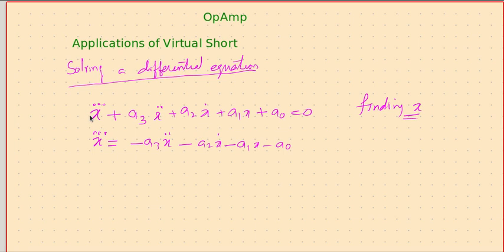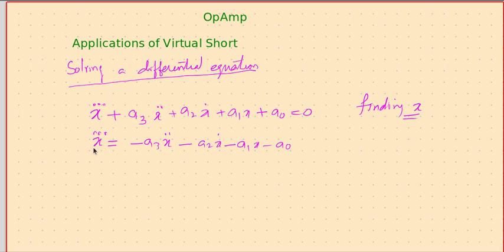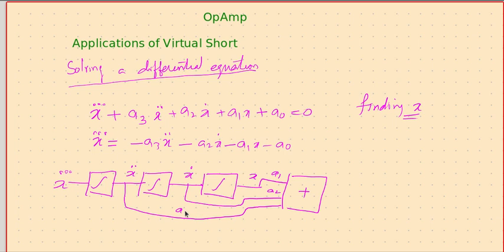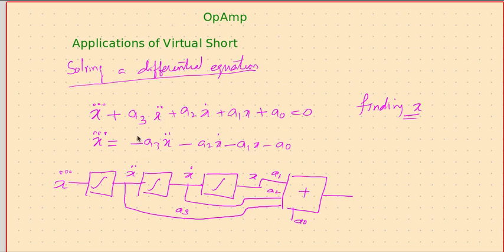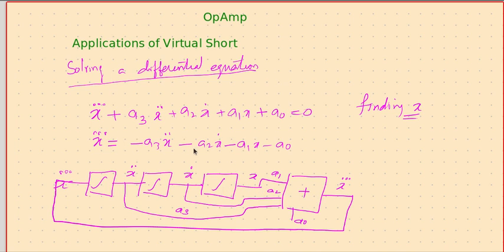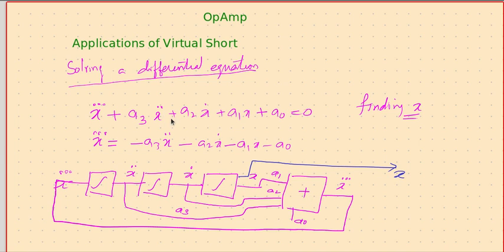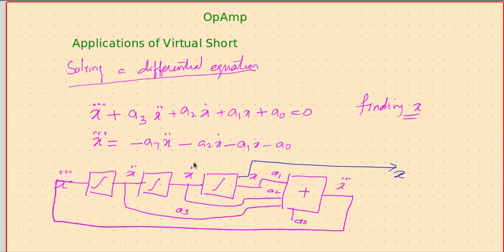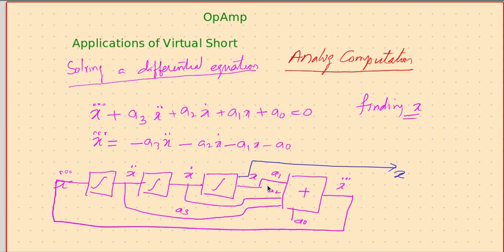IC OpAmp DiffEqn Solver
Application of virtuall short in solving the differential equations in analog version